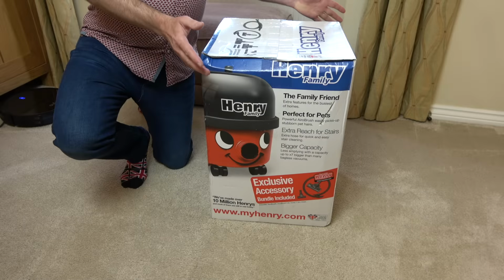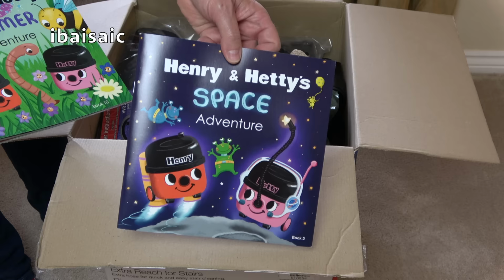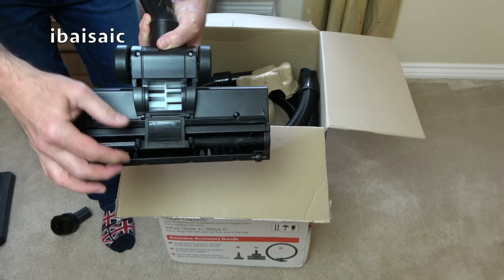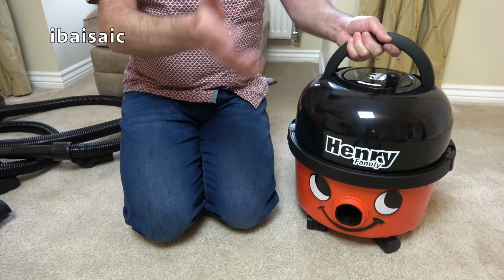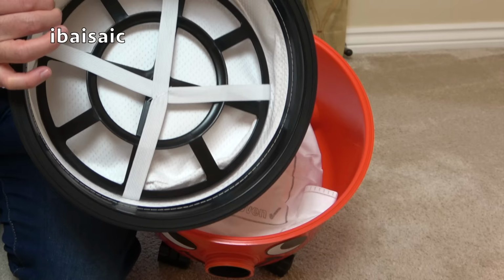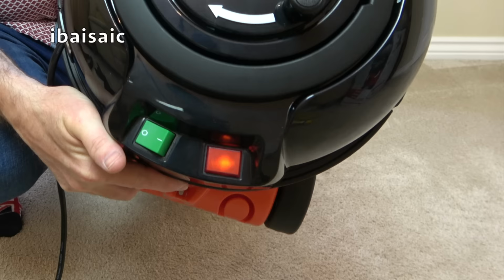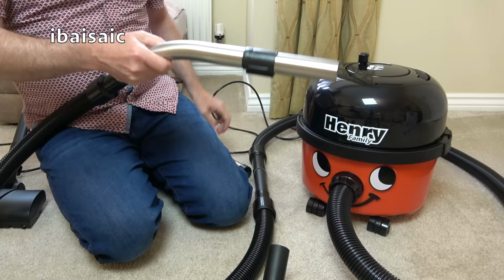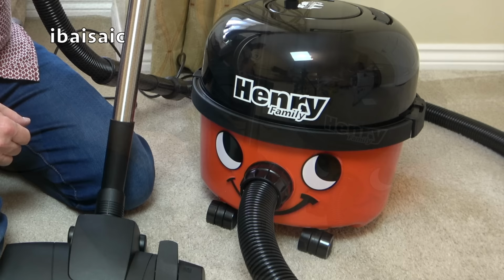Henry Family Vacuum Cleaner Unboxing & Demonstration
In this video I unbox, review and demonstrate the Henry Family vacuum cleaner from Numatic International.